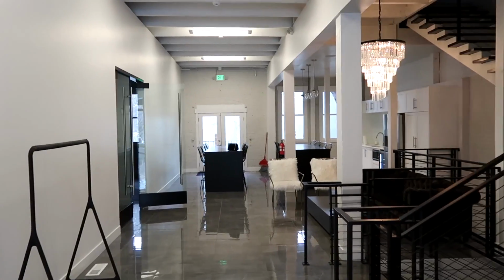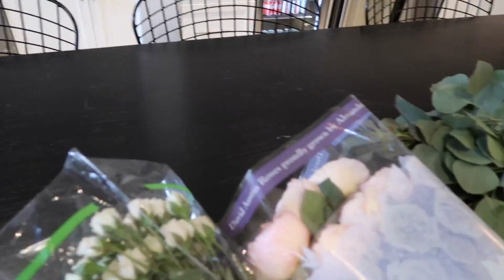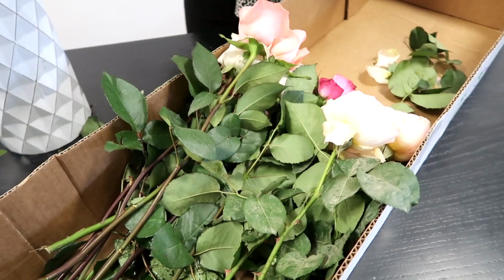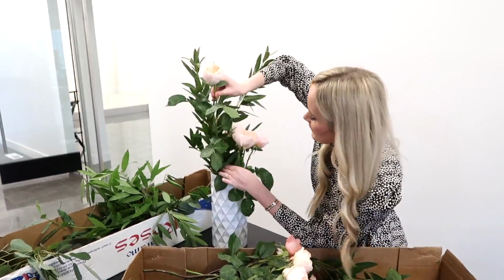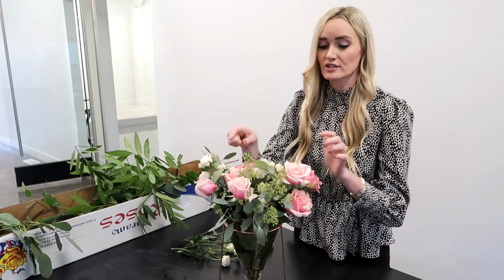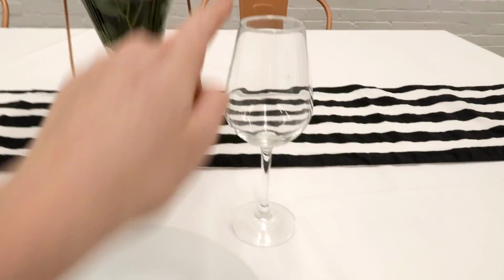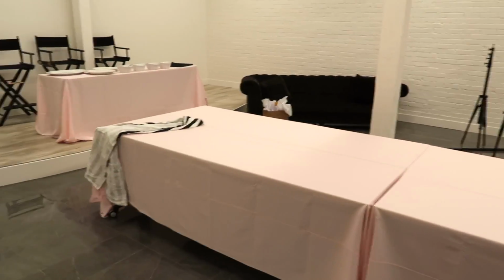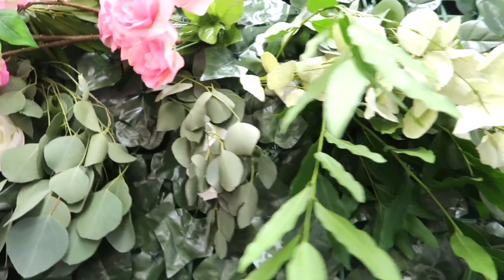DIY FLOWER ARRANGEMENT | PINK PEONIES FLOWERS | MOST BEAUTIFUL BRIDAL SHOWER EVER | BRITT BINGHAM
Planning the most beautiful bridal shower ever can be tough, which is why Britt Bingham teaches you a DIY flower arrangement with pink peonies flowers. That's what happening today in the Jared and Britt vlog.